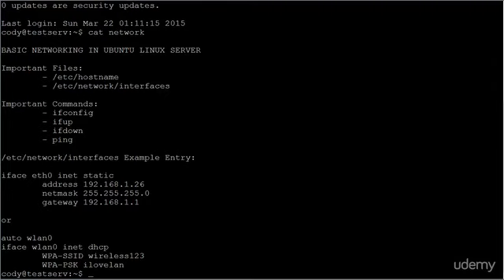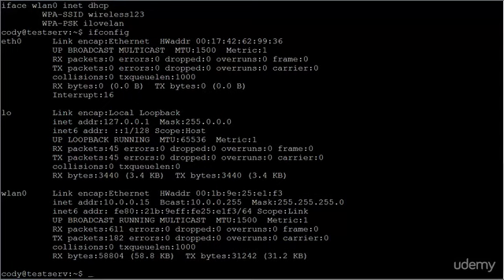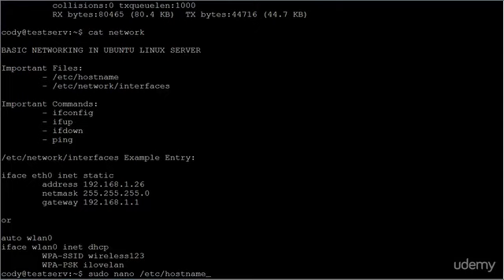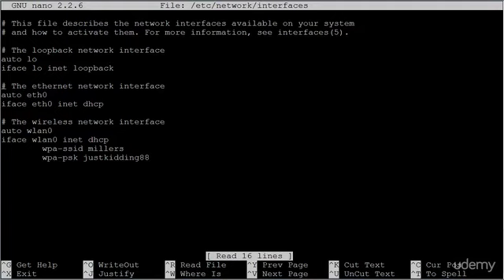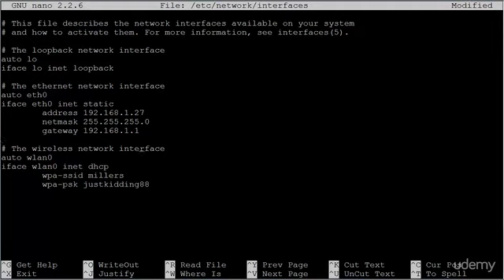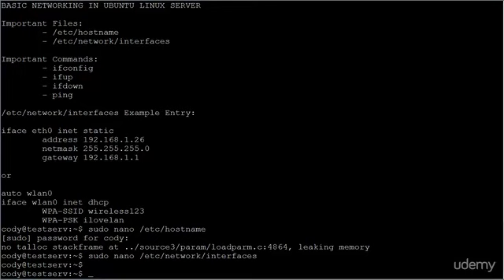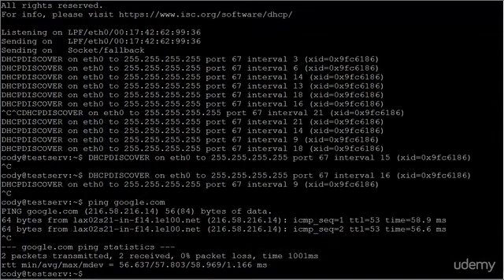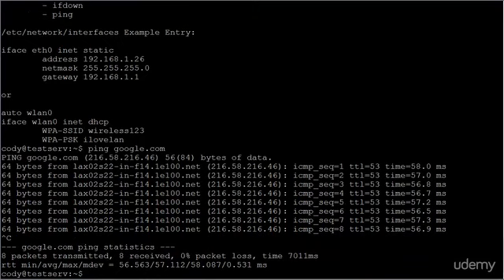Ubuntu Server Complete 13 Basic networking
Commands: ifconfig, ifup, ifdown, etcnetwork